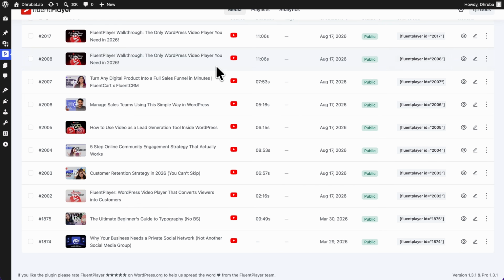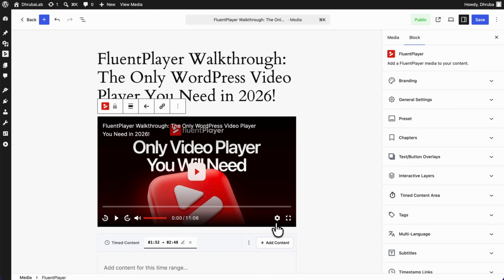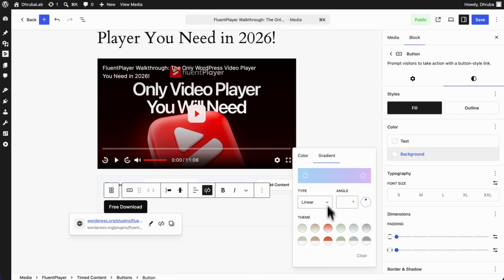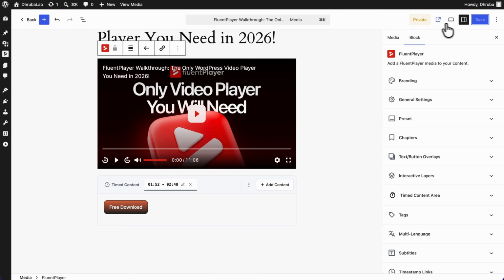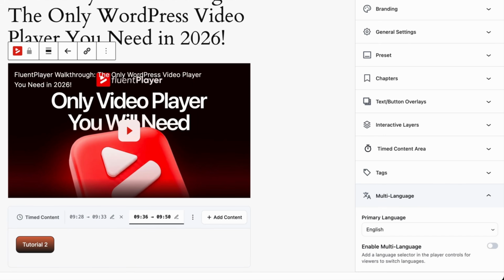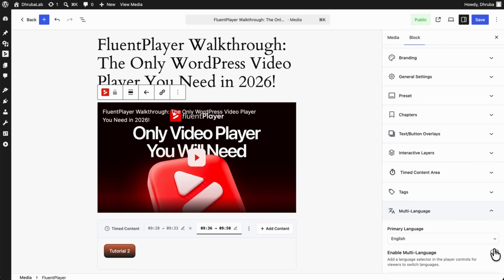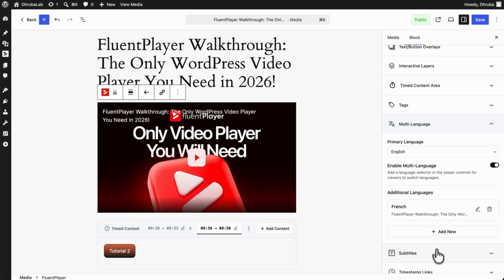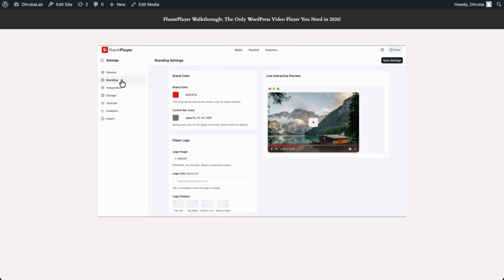Turn Creator Videos Interactive and Multilingual with FluentPlayer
FluentPlayer is not just another WordPress video player. It helps you turn creator videos into an interactive experience where viewers can follow along, switch languages, and take action at the right moment.

In this video, we’ll show you how FluentPlayer’s Timed Content and Multi-Language features work together to make your videos more engaging.

With Timed Content, you can display buttons, links, downloads, resources, shortcodes, images, and other Gutenberg blocks exactly when they are relevant in the video. So when you mention a free resource, a download button can appear instantly. When you recommend another tutorial, the link is already there.

With Multi-Language, you can connect separate versions of the same video in different languages. Viewers can choose the language they’re most comfortable with, while you manage everything from one player inside WordPress.

This makes your video easier to understand, easier to follow, and easier to act on.

Whether you’re creating tutorials, course lessons, product walkthroughs, or resource-based content, FluentPlayer helps you guide viewers instead of just playing a video.

for more WordPress tutorials.

Chapter’s

0:00 Intro
0:31 Timed Content
2:06 Multi-Language Setup
3:01 Result & Verdict
3:39 Outro